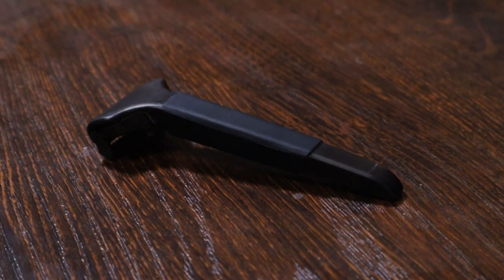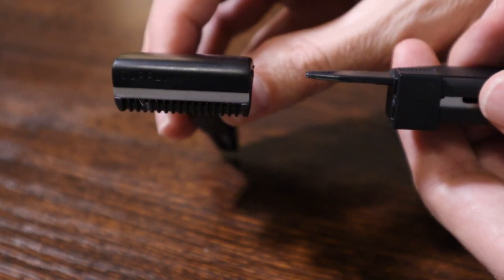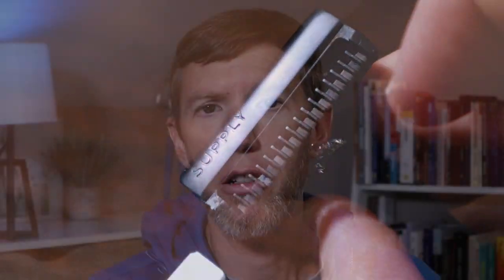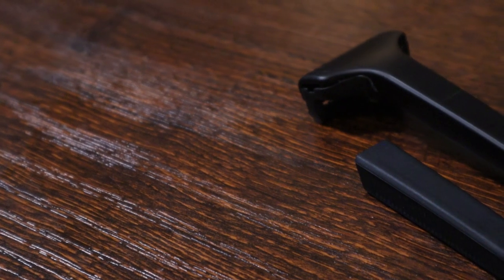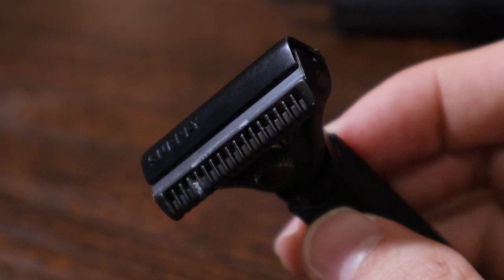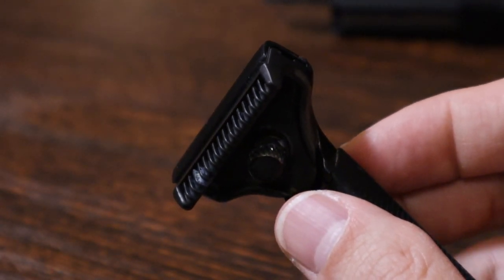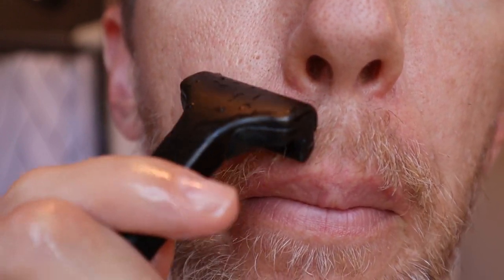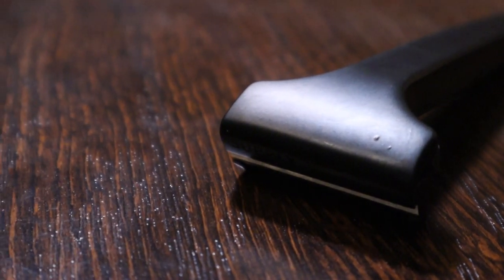Should You Change Razors? - Supply SE Razor Review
In this Supply SE razor review I'll go over the razor and how it compares to multi blade razors like Dollar Shave Club.

0:00 Intro
0:29 Overview
0:45 Similarities & Differences
6:22 Personal Experience
7:44 Supply SE Shaving Demo
9:09 Recommendation & Conclusion